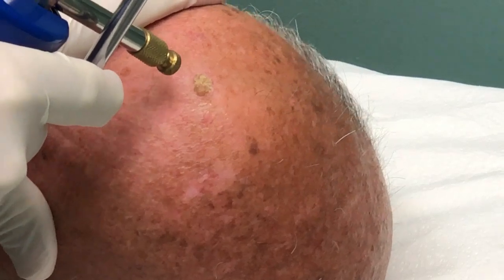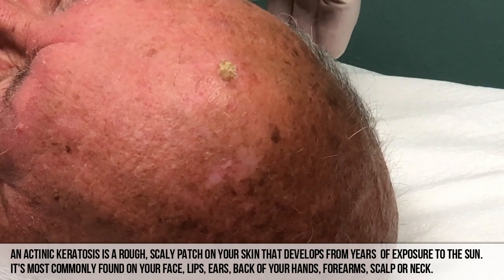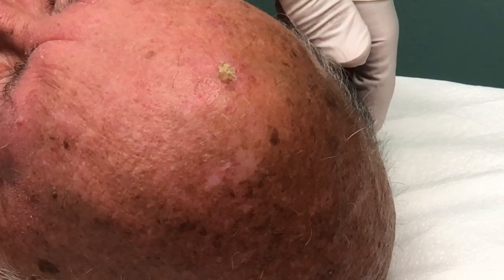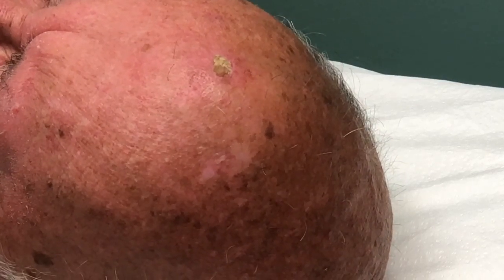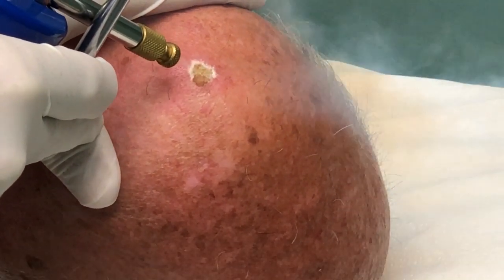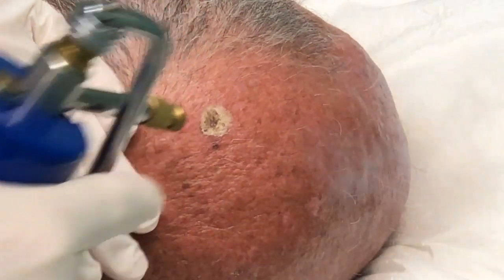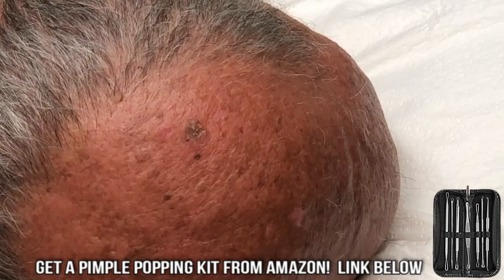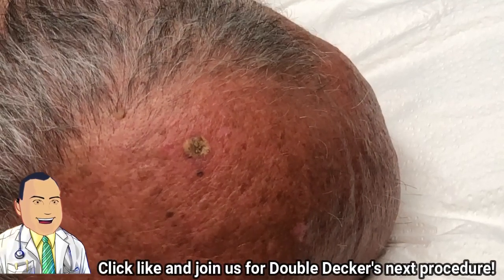Frozen! Double Decker Gets Liquid Nitrogen for Actinic Keratosis